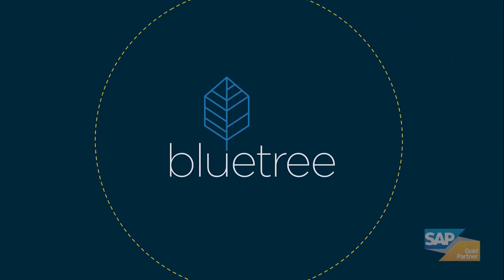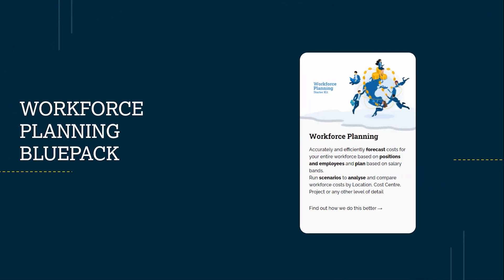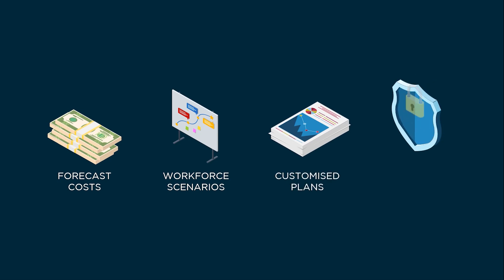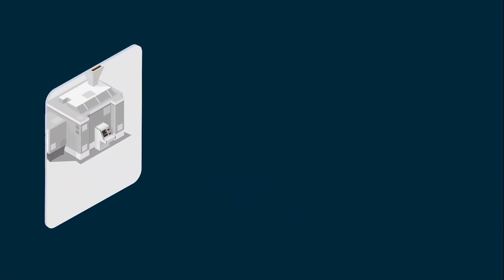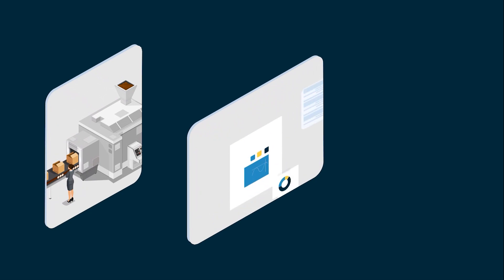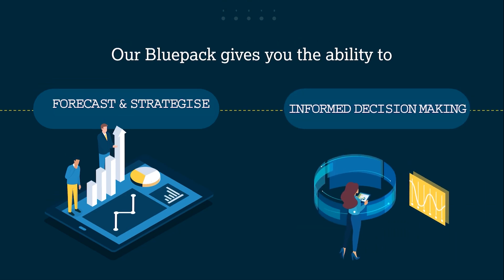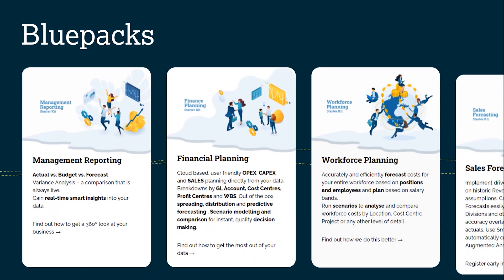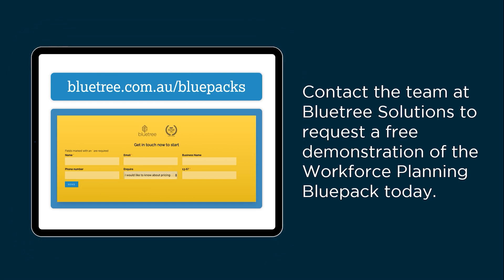Bluetree Workforce Planning Bluepack for SAP Analytics Cloud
Our SAP Analytics Cloud Bluepack for Workforce Planning enables you to forecast costs accurately and efficiently for your entire workforce based on positions and employees. Run scenarios to analyse and compare workforce costs by Location, Cost Centre, Project or any other level of detail.

This pre-packaged modular Planning, Analytics and Reporting solution allows you to rapidly deploy Workforce Planning on SAP Analytics Cloud in weeks instead of months, removing risk and reducing your implementation costs.